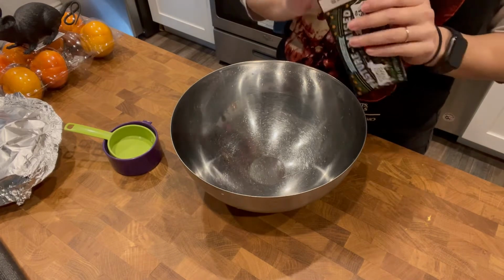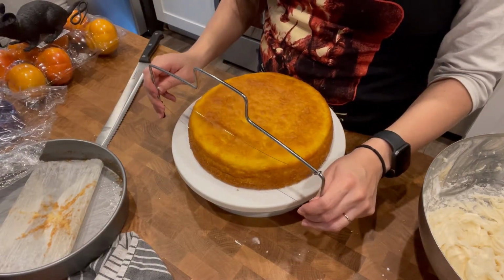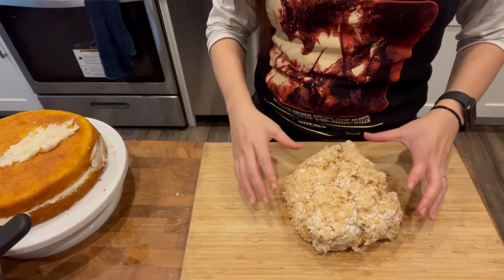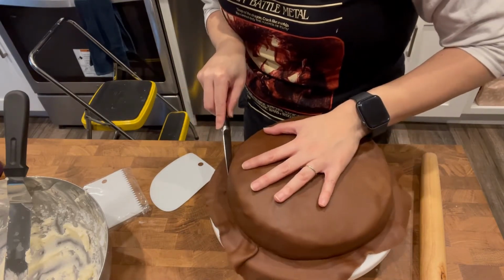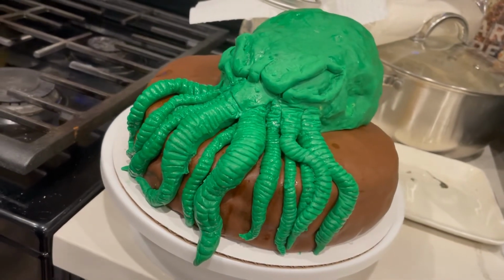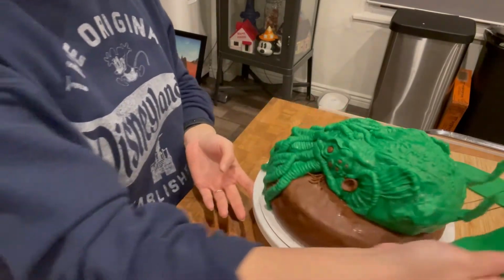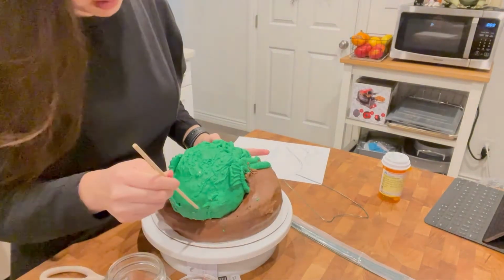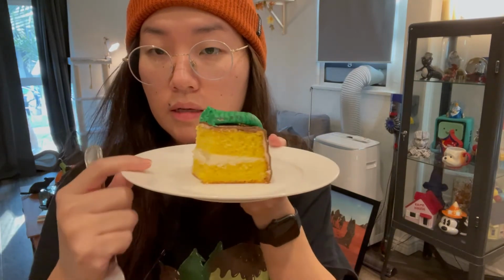Making a Cthulhu Out of Cake!